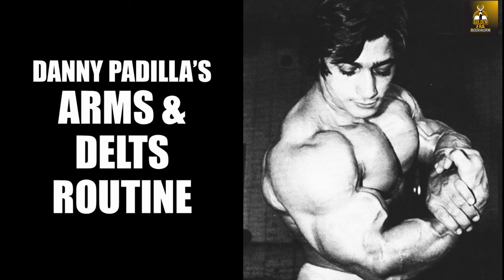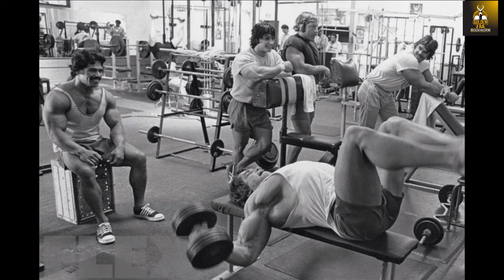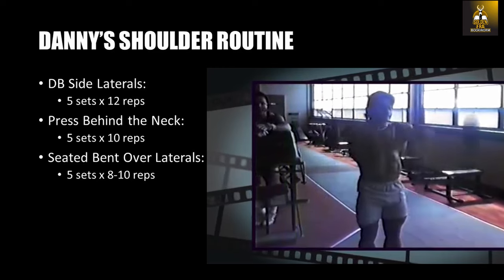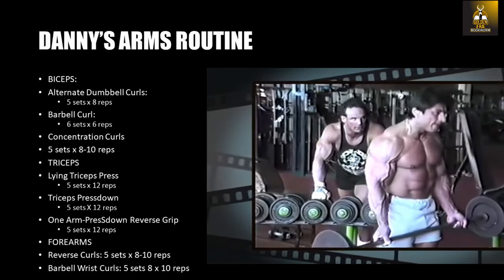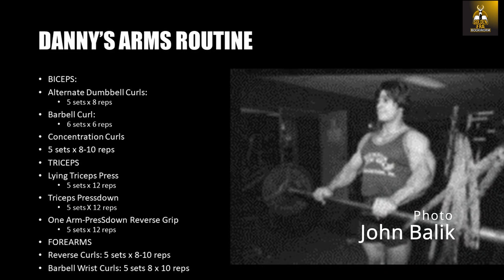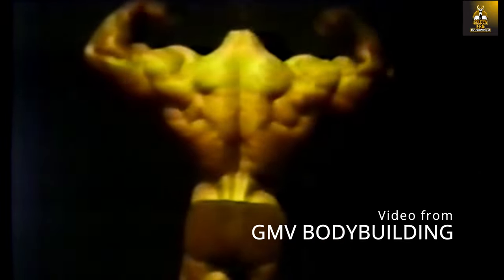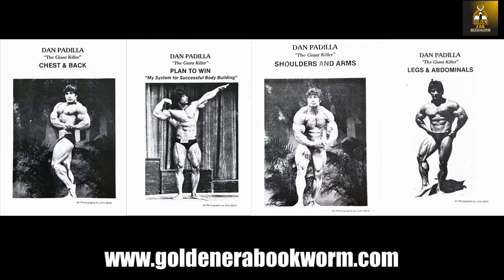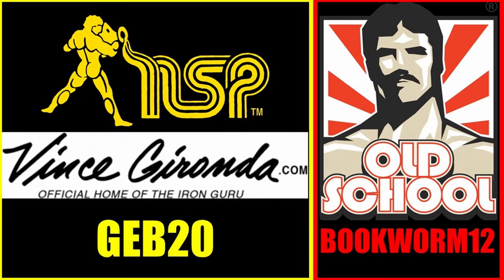DANNY PADILLA'S ARMS AND DELTS CHAMPIONSHIP ROUTINE!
In this video we look at Danny Padilla's Arms and Shoulders championship routine. Enjoy!